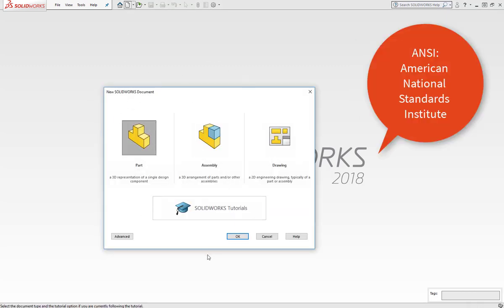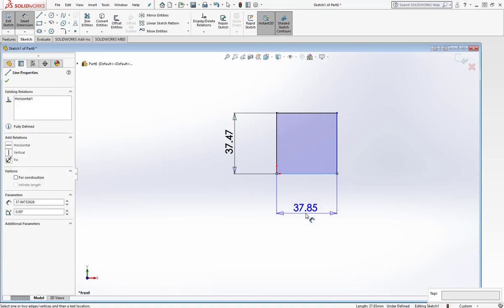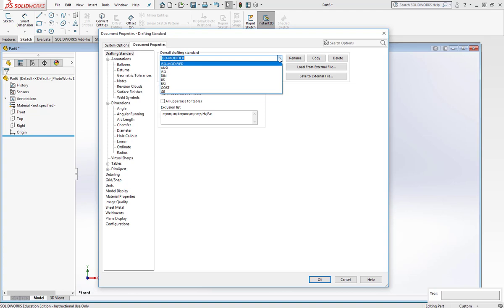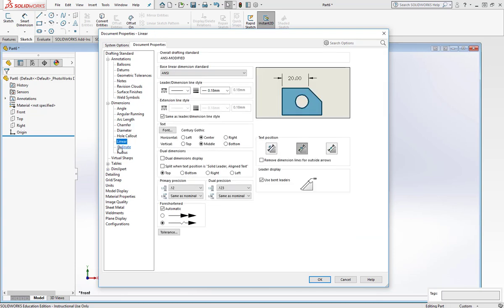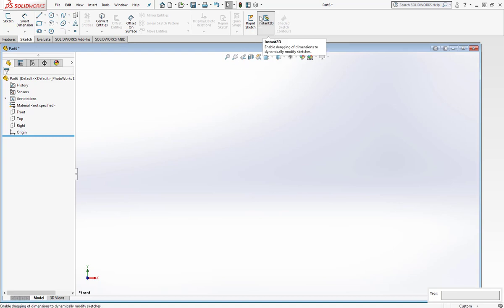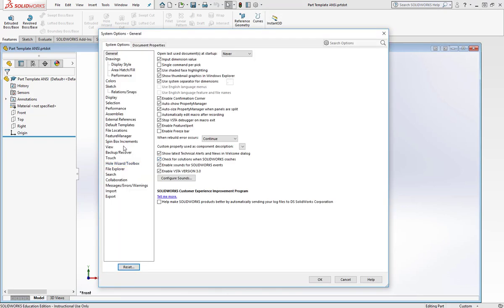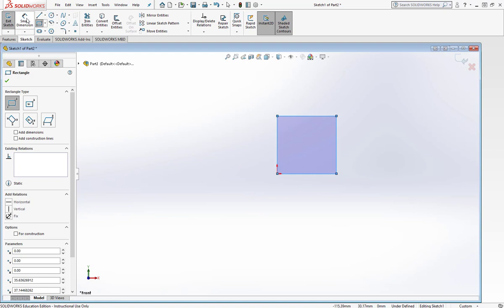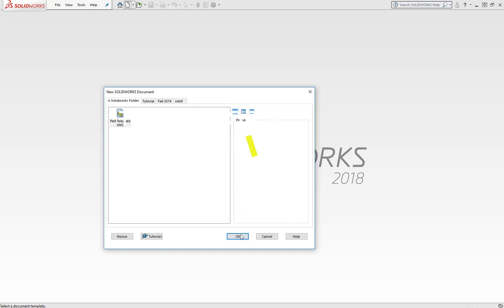Solidworks Templates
CAD class life saver. Always have the right options before starting a project.